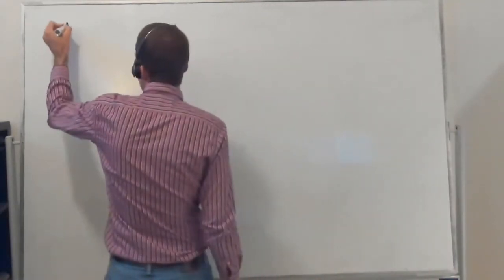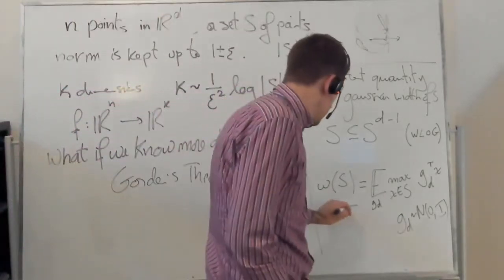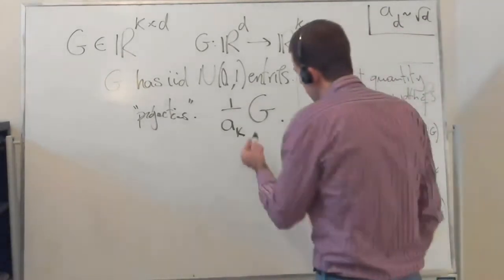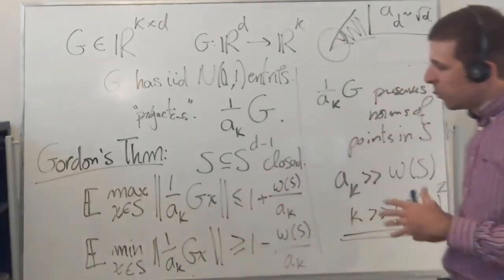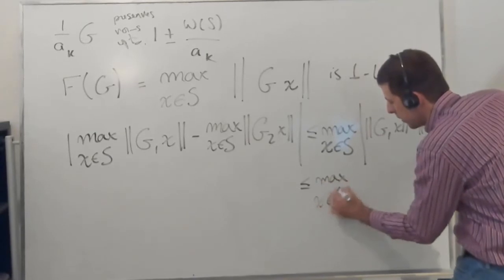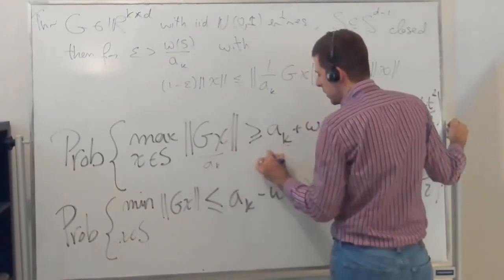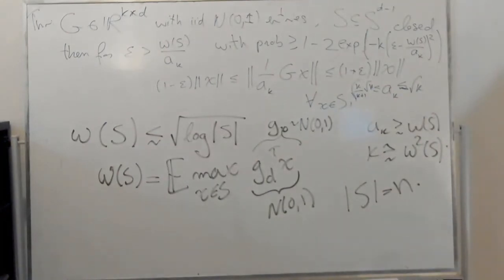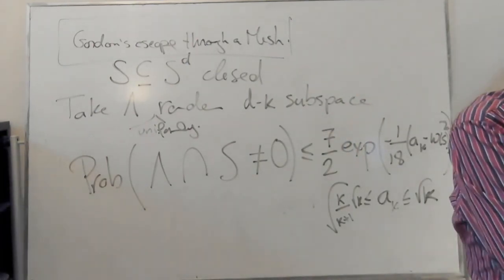Mathematics of Data Science [MDS Chapter 9 part 2/4 (7May)], A. S. Bandeira (ETH) Spring 2020